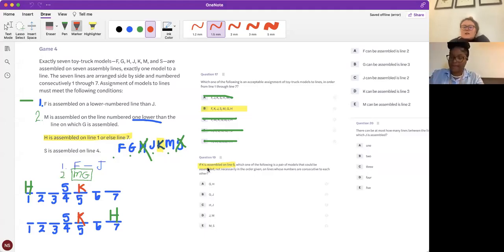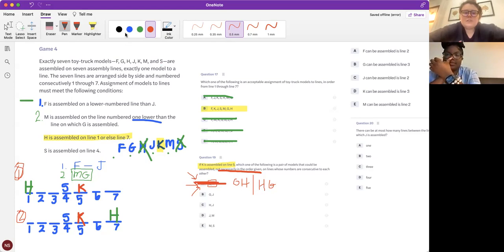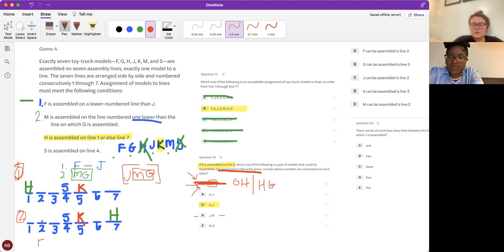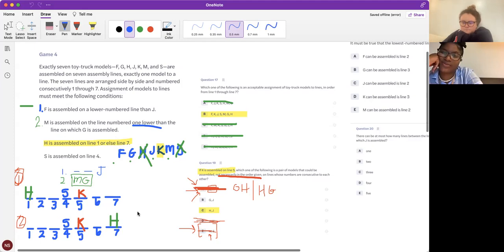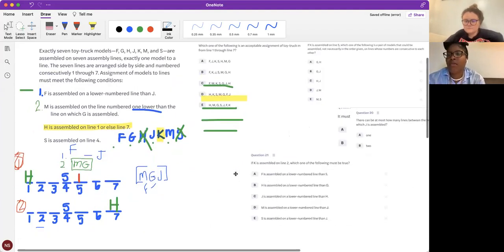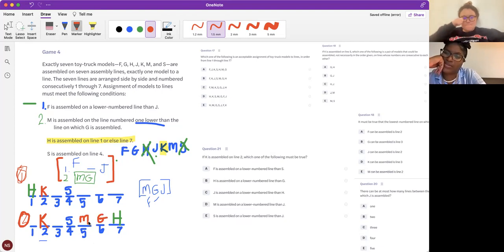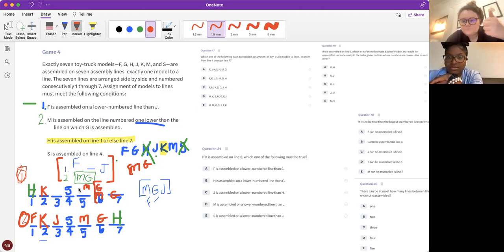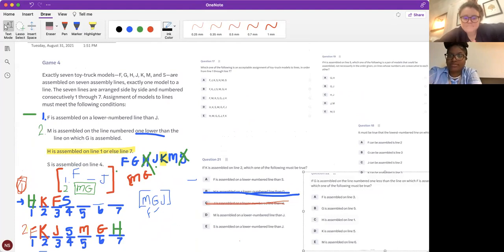PT30 - LG - 4 (Strict Ordering)